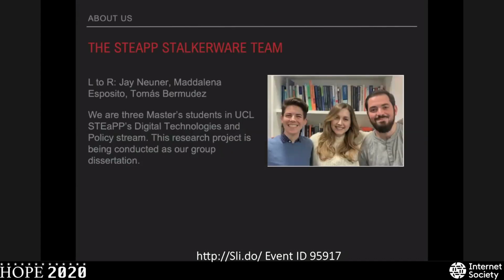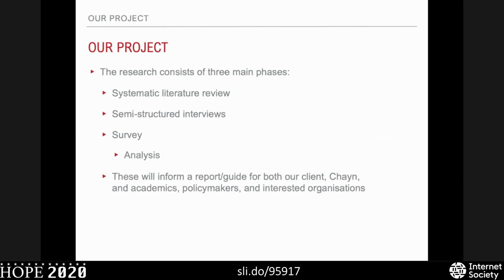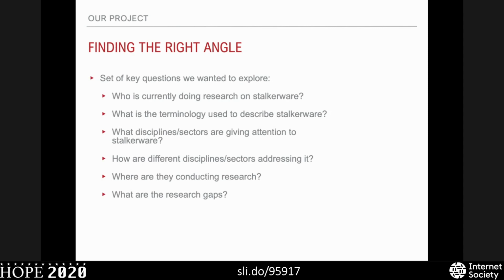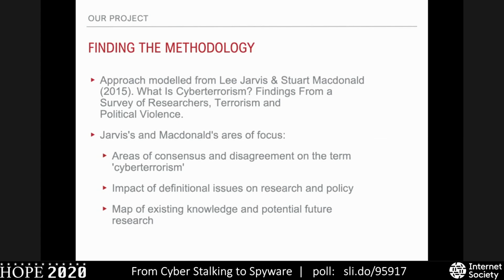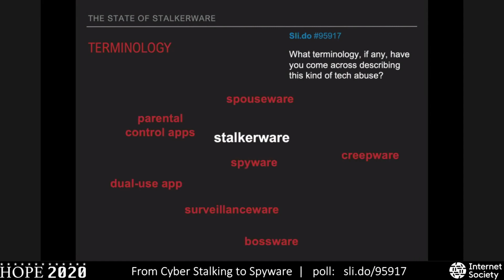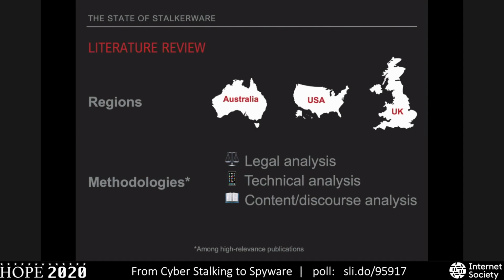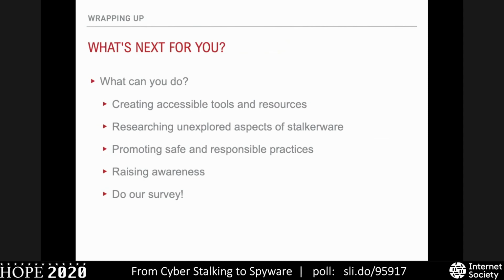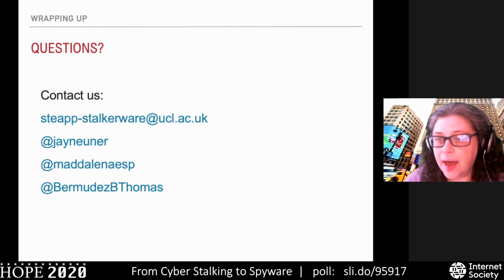HOPE 2020 (2020): Cyber Stalking to Spyware - Stalkerware in Intimate Partner Violence Situations?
Jay Neuner, Maddalena Esposito, Thomas Bermudez

Friday, July 31, 2020: 1500. Surveillance technologies are becoming more and more accessible, providing the general public the ability to track, monitor, and control others. These systems are particularly dangerous to victims and survivors of intimate partner violence (IPV). Perpetrators frequently use so-called "stalkerware" or "spyware" to exert influence and coercion over their current or former partners. These software packages allow abusers to geolocate victims and survivors, read or even delete their messages, and keep a tab on their activities and relationships. To date, research on this topic is piecemeal and still in its infancy.

In this talk, panelists will share insights from their ongoing research project at University College London's Department of Science, Technology, Engineering and Public Policy (UCL STEaPP). The project is being carried out in collaboration with the Chayn and the Gender and IoT project. The aim of the project is to map out the existing state of knowledge on the topic of stalkerware - including the latest studies, journalistic research, and analysis tools.

Considering the involvement of hackers, makers, and developers in the design, maintenance, and possibly even the abuse of such malicious tools, the presenters believe it is of utmost importance that the HOPE community engages with this topic. The community has both the skills and power to take on and act against these products and services. The talk will feature preliminary findings, highlight questions and knowledge gaps, and, most importantly, offer plans to help the community understand avenues that can be tackled by hackers.

To make the session engaging and interactive, the speakers plan to use survey tools such as Sli.do to prompt the audience throughout the talk with questions and surveys. This approach enables them to receive input from the attendees, get feedback from the hacker community, and note questions attendees may have.